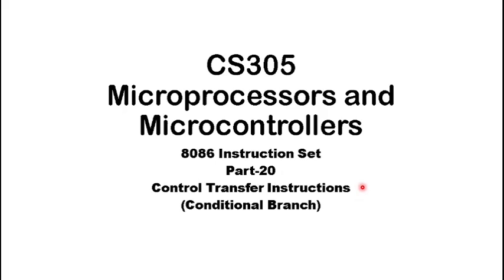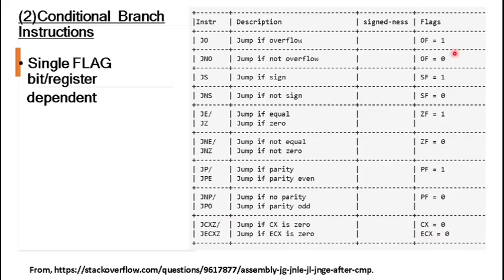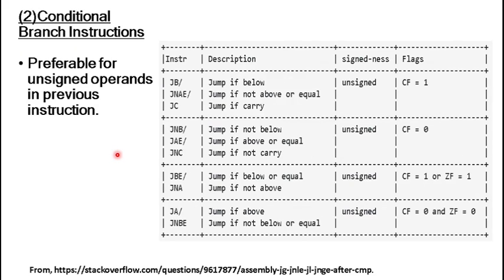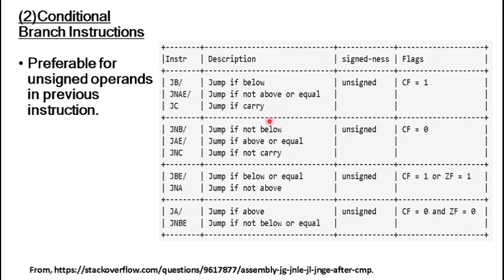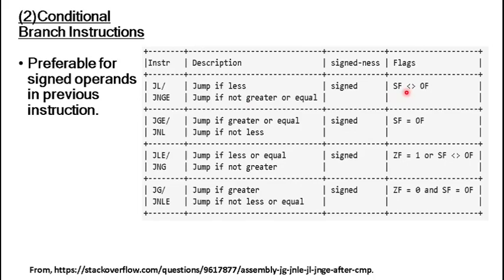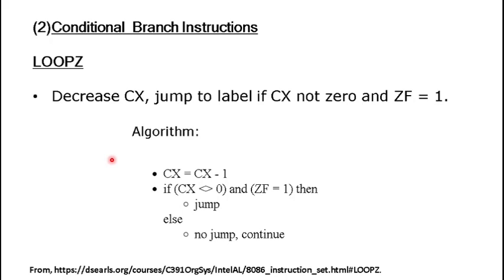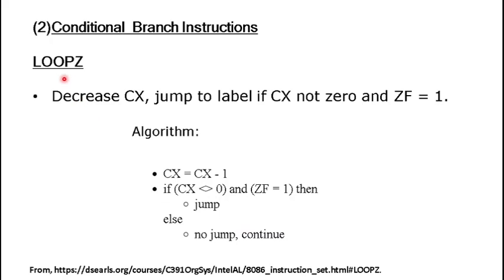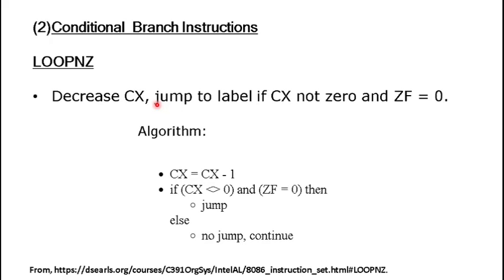8086 Instruction Set--Part 20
8086 Instruction Set--Conditional Branch

Conditional Jump Instructions for Signed/Unsigned Cases

LOOPZ

LOOPE

LOOPNZ

LOOPNE